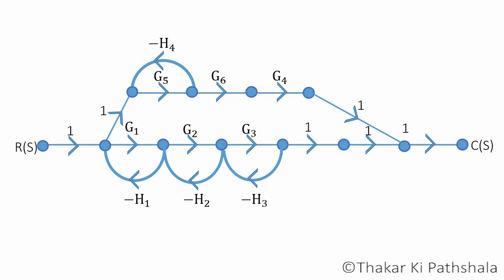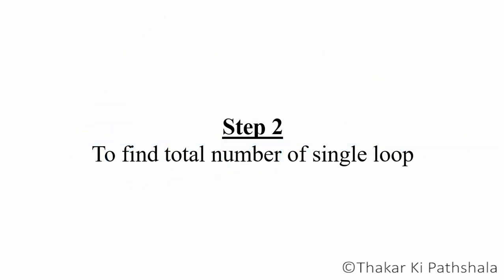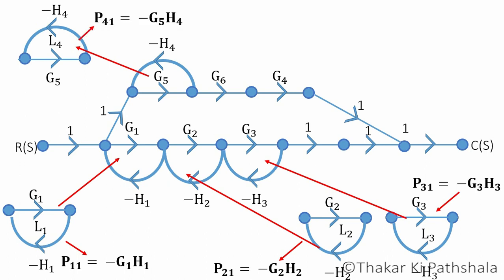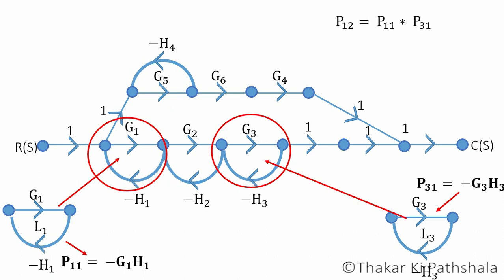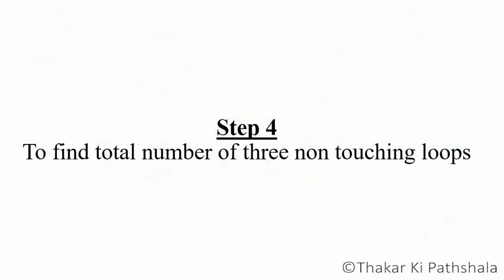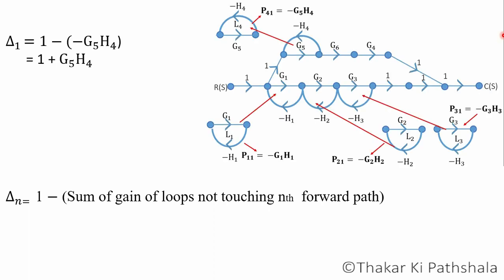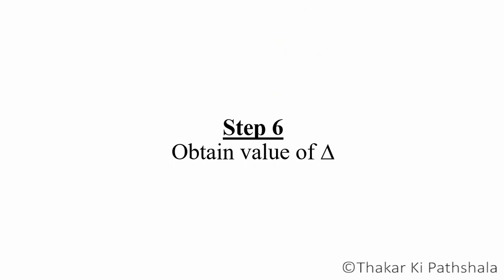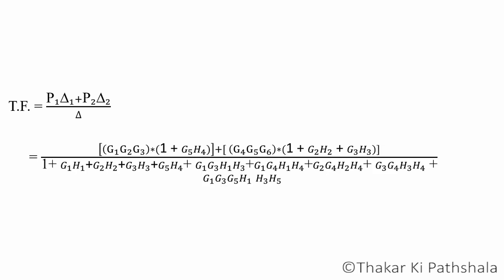Signal Flow Graph With 3 Non Touching Loops & Mason Gain Formula | Control System Engineering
This video will simply explain about mason gain formula and it's rule also this video contains one example about how to solve signal flow graph. This video will explain in detail about Mason's Gain Formula - With a pair of non-touching loops.